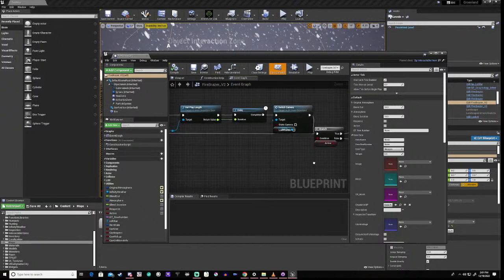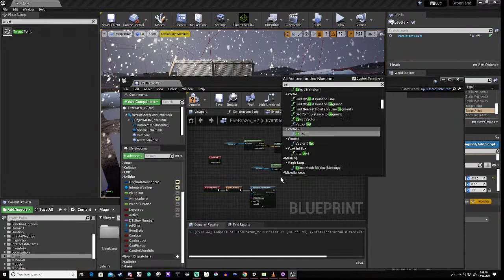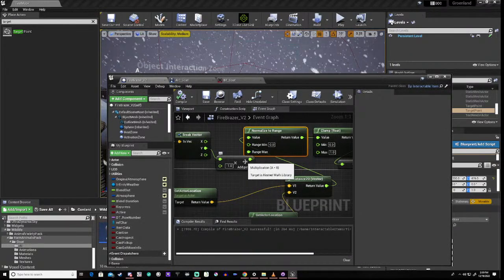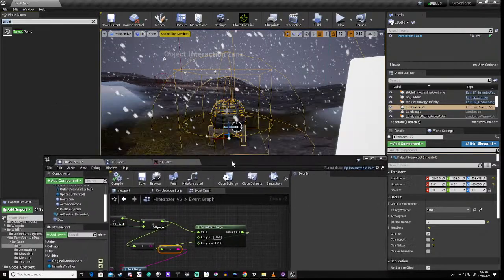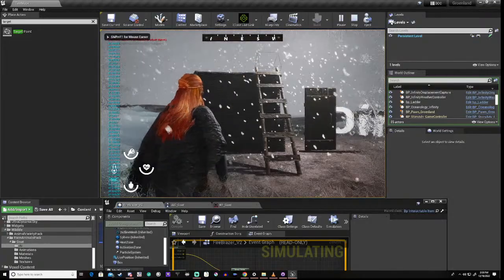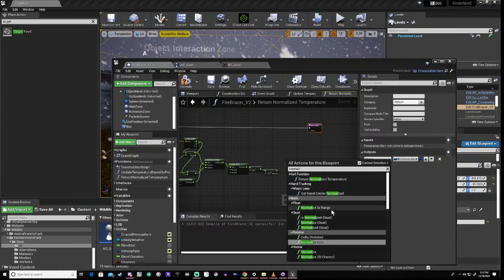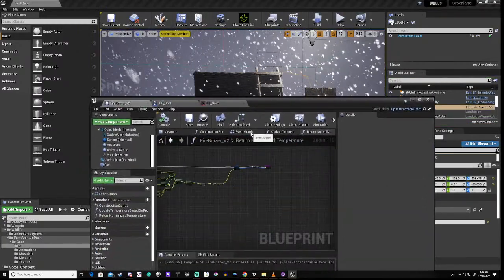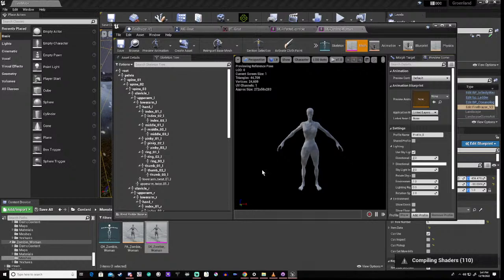Unreal Engine Game Development - Groenland Day 18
Groenland - Day 18, delay with the new character model so taking a look at heat dropoff as well as integrating weather animations with existing blueprint.

00:00:00 Intro
00:13:07 Live
01:54:25 Close